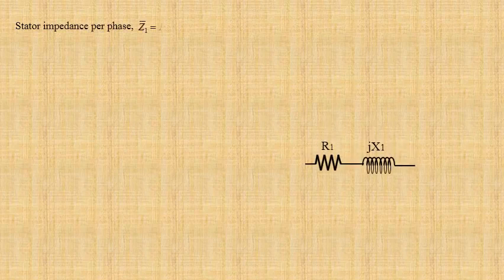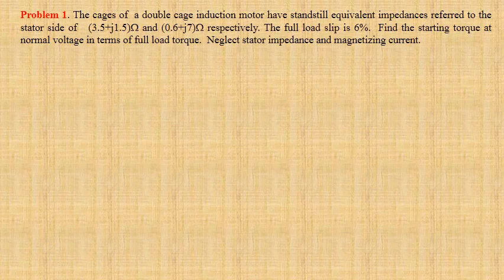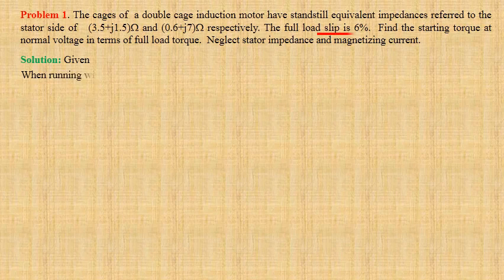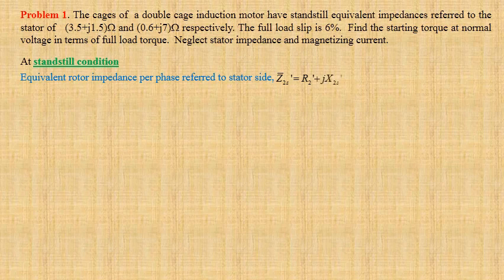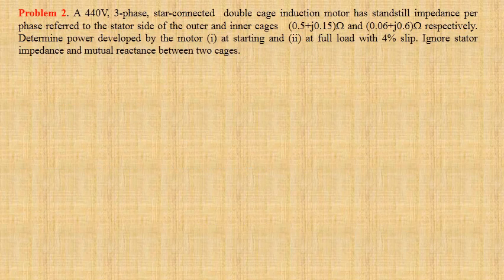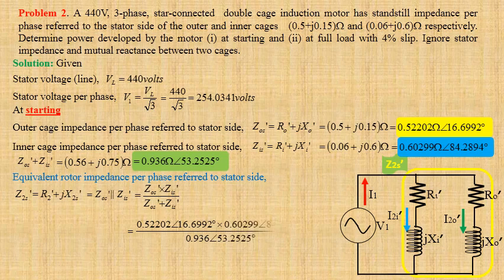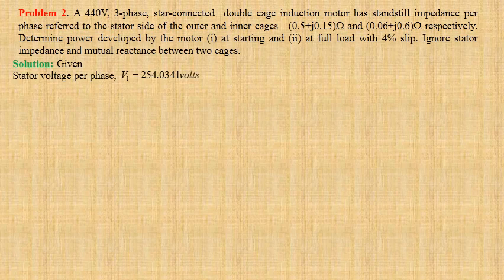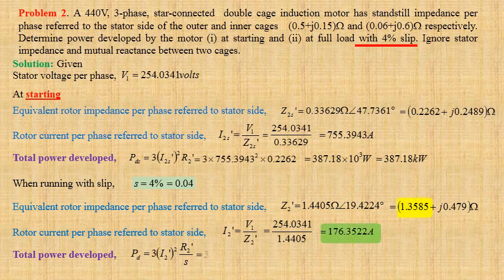Numerical problems on Double Cage Rotor Part-II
On completion of this lecture, learners will be able to compute power developed and torque produced in a 3-phase induction motor having double cage rotor from the approximate equivalent circuit..